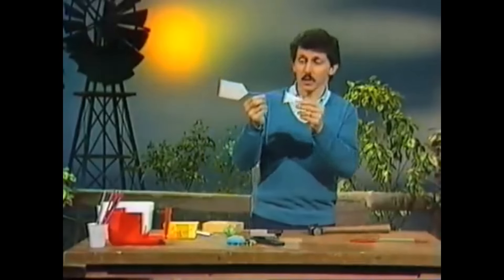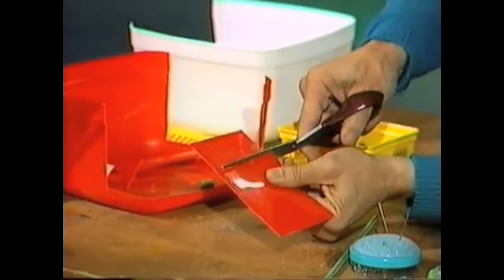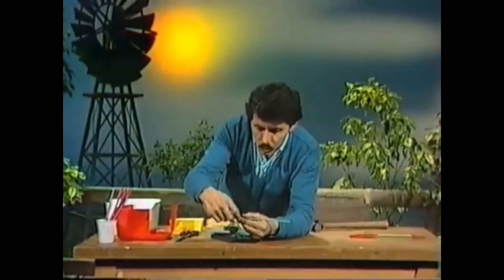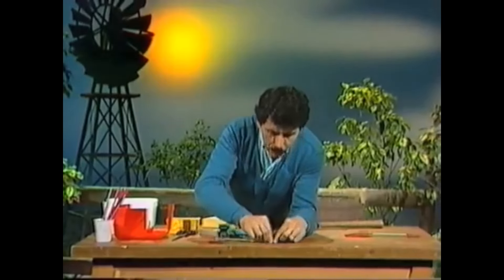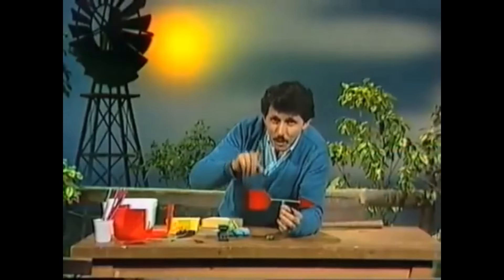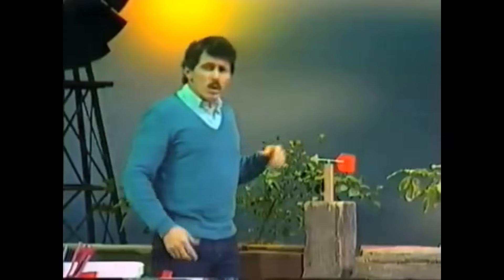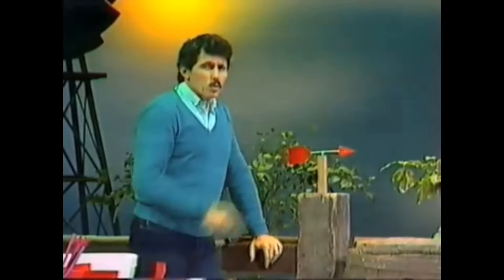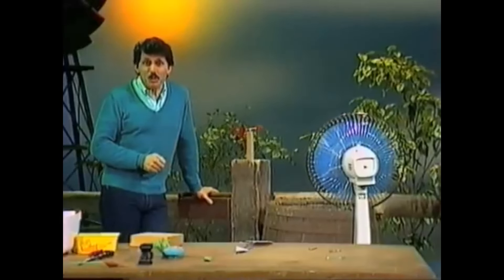Making a Wind Vane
Deane makes a working Wind Vane from drinking straws, plastic ice cream container, nail, staples, plasticine(modelling clay) and plastic beads.